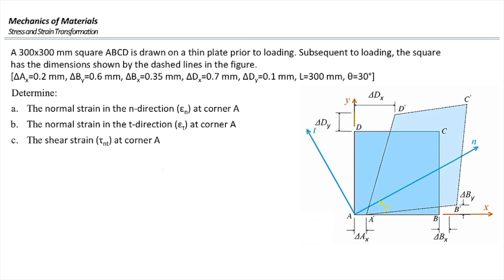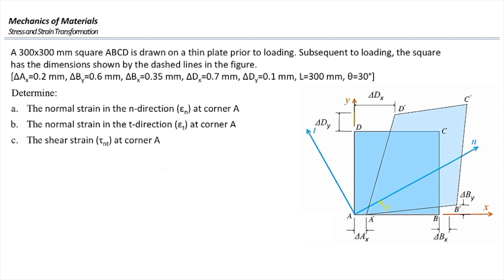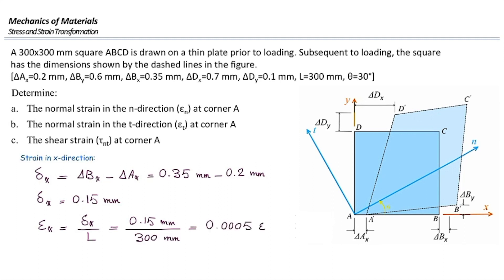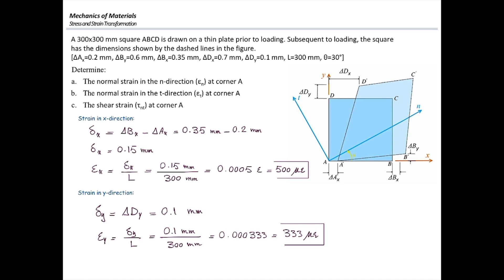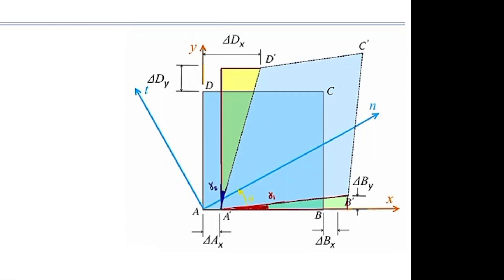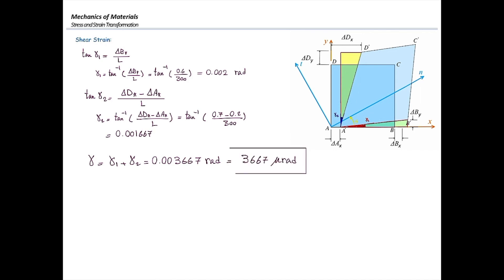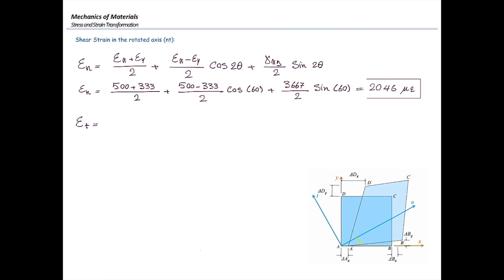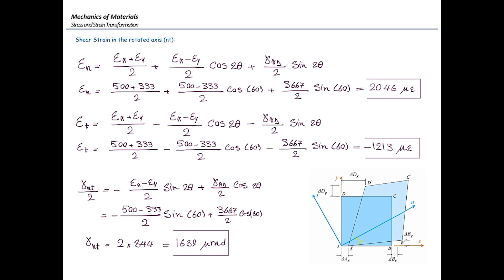Ch8 4 Example of strain transformation 8 4 9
An example of strain transformation